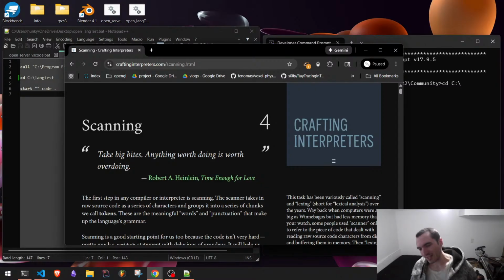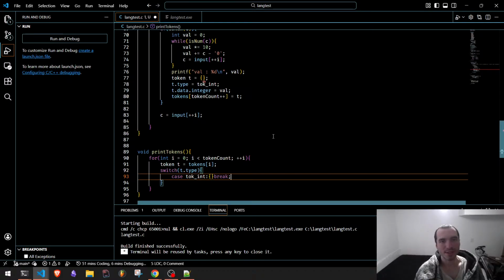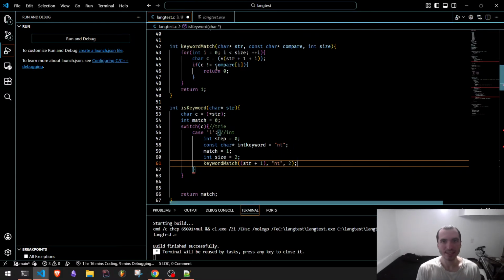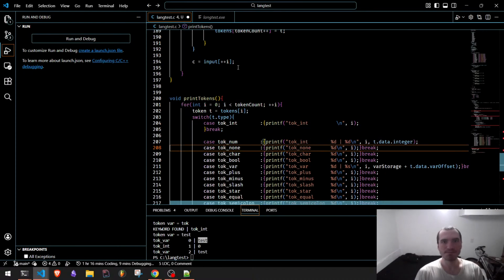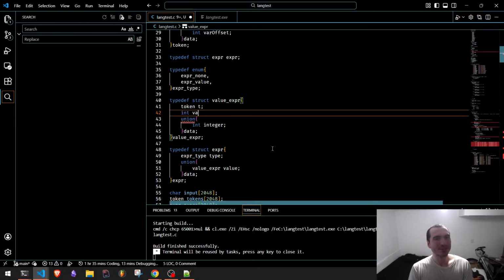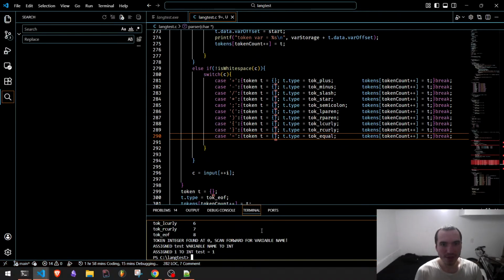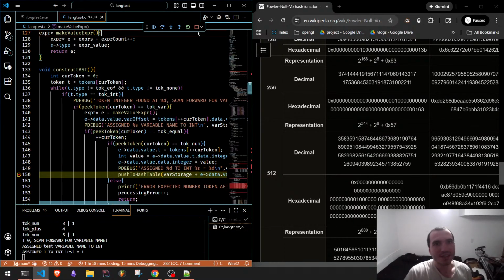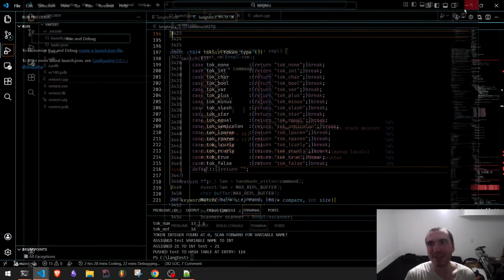Text Parser in C (Lang Day 1)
Brushing up on our language programming knowledge and writing yet another parser for yet another language.

Using as one of our resources